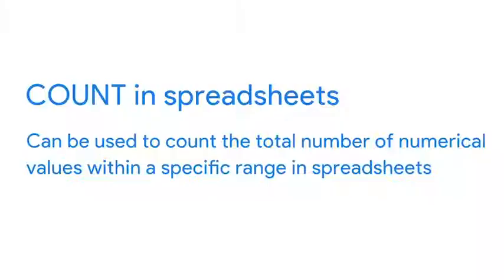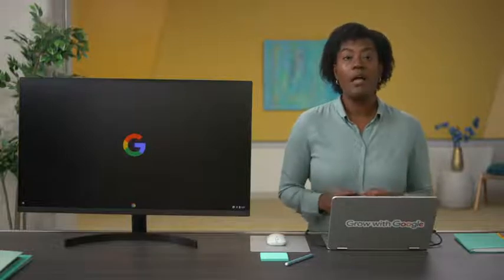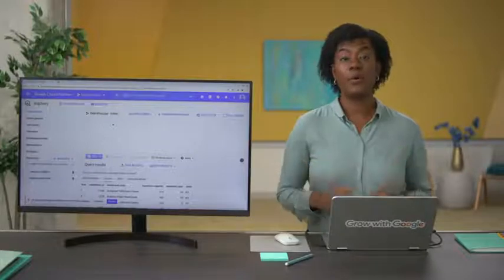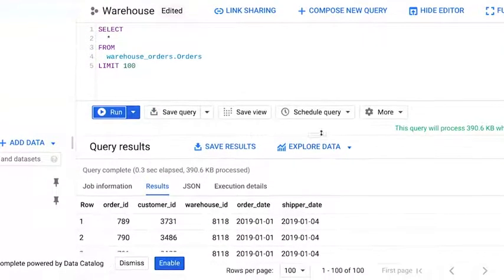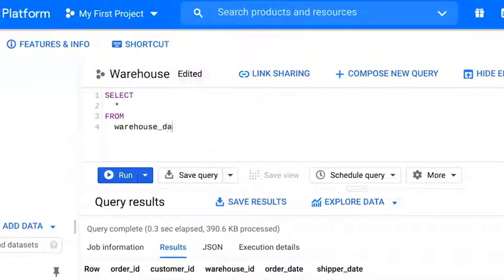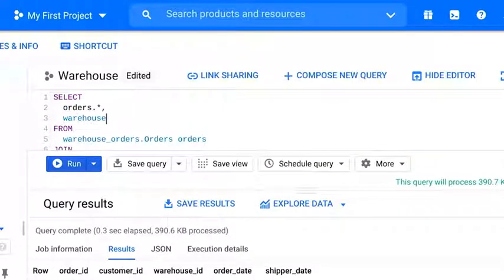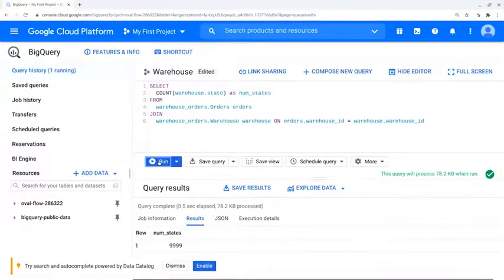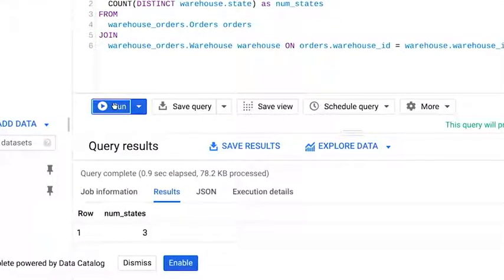Lesson 24 COUNT and COUNT DISTINCT